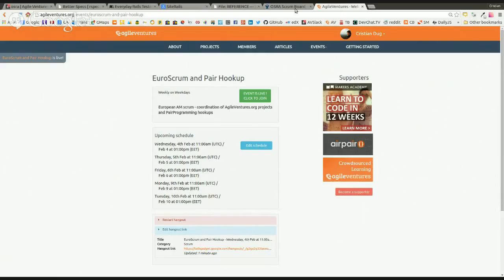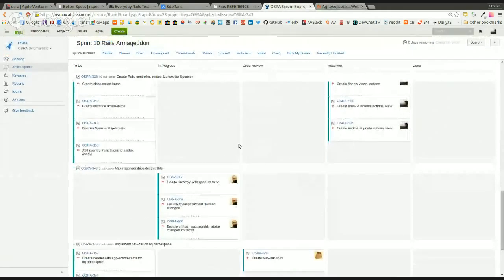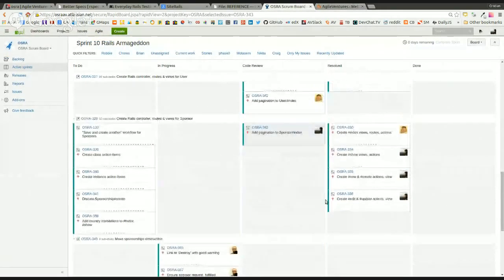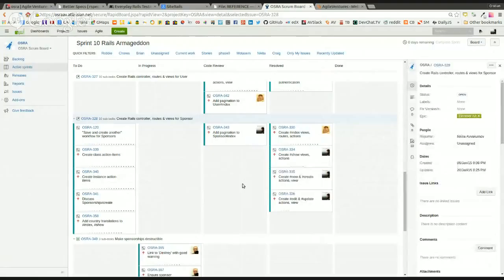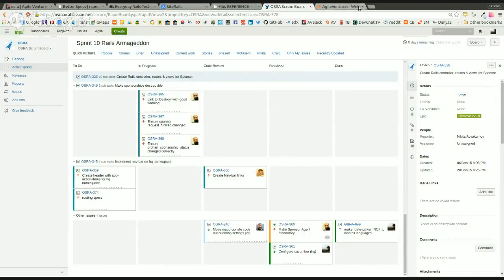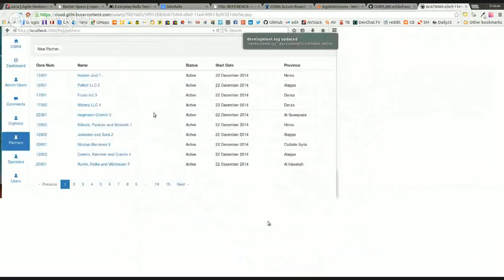EuroScrum and Pair Hookup - Wednesday, 4th Feb at 11:00am (UTC)